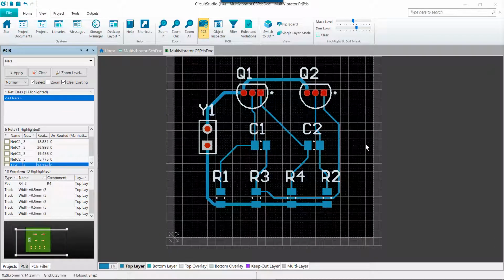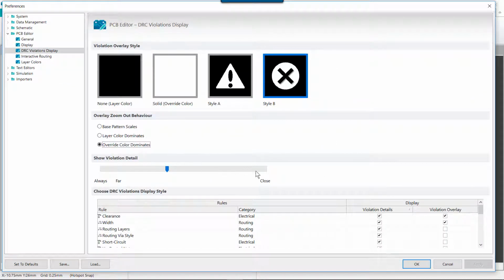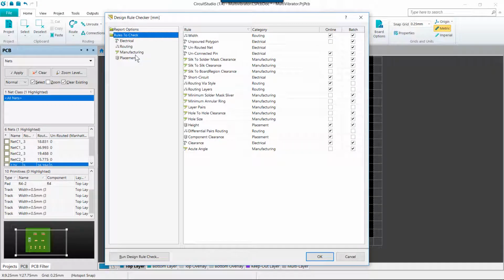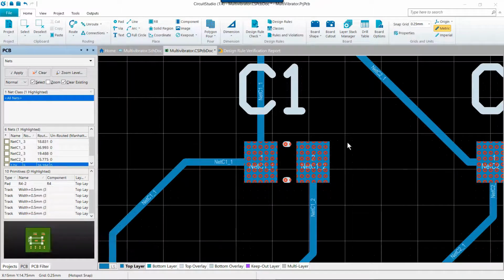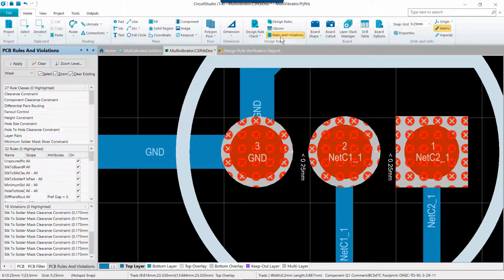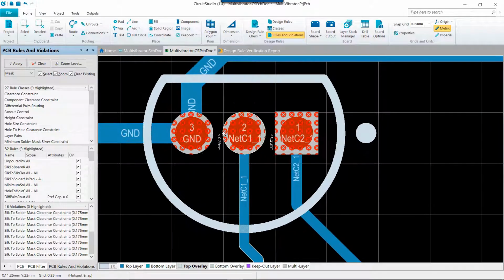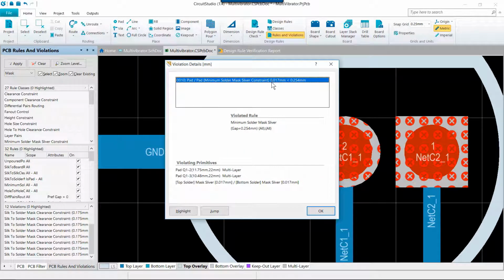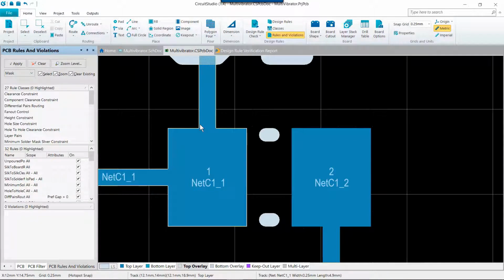10 - Displaying and Resolving Design Rule Violations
When you are new to the software, a long list of violations can initially seem overwhelming. A good approach to managing this is to disable and enable rules in the Design Rule Check dialog, at different stages of the design process. It is not advisable to disable the design rules themselves, just the checking of them. For example, you would always disable the Un-Routed Net check until the board is fully routed.